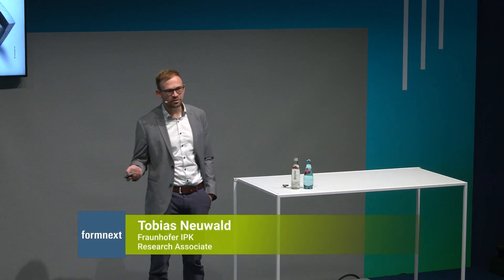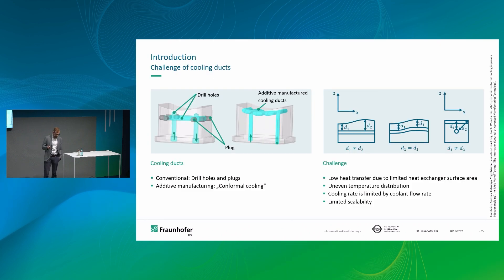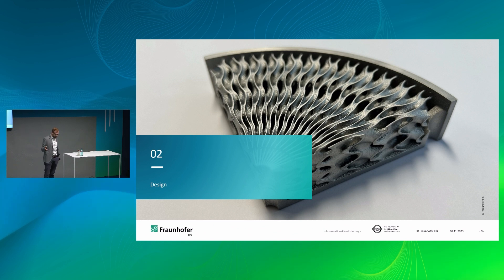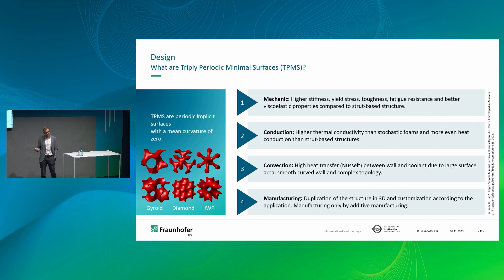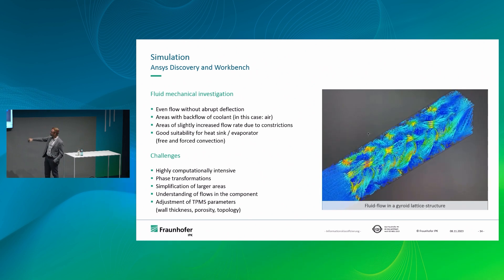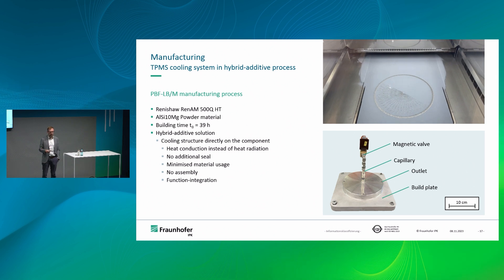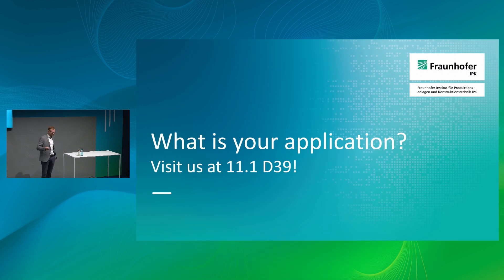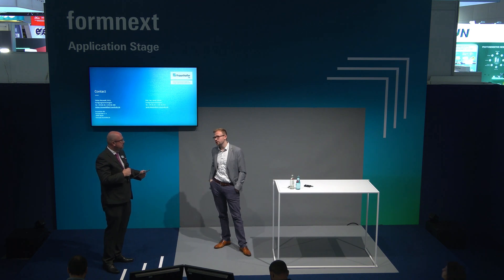Formnext Expert Insight - Additive Manufactured high performance cooling for the die & mold industry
In this presentation, the use of additively manufactured TPMS strucures (triply periodic minimal surface) for contour-adjacent cooling in the tool and mold industry is discussed. TPMS structures are introduced and their
significance in enhancing cooling efficiency is emphasized.The presentation proceeds to explain the design process of TPMS structures through simulation techniques. This design approach optimizes the cooling system's performance by tailoring it to the specific contours and requirements of the tool or mold. The use of simulations ensures that the TPMS structures are both effective and efficient.

Furthermore, the presentation showcases an experimental application of TPMS in a cooler system that utilizes CO2 as the cooling medium. This practical demonstration illustrates the real-world benefits of TPMS structures
in enhancing the cooling process.

Overall, this presentation highlights the importance of additively manufactured TPMS structures in achieving contour-adjacent cooling, ultimately improving the quality and efficiency of tool and mold manufacturing processes.